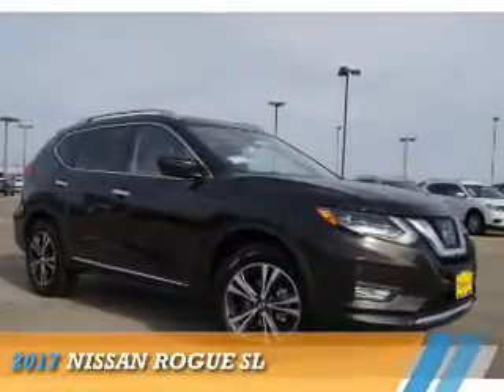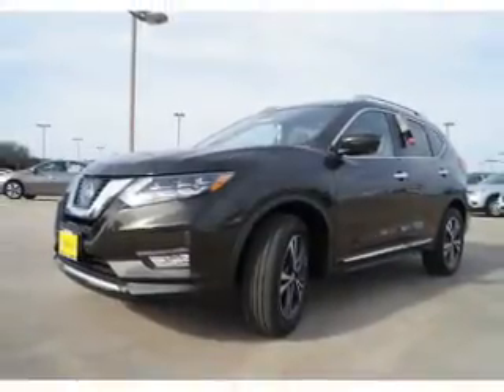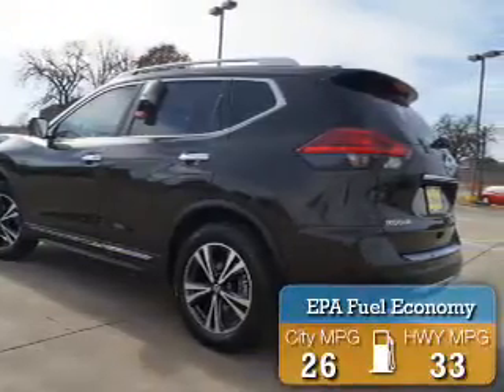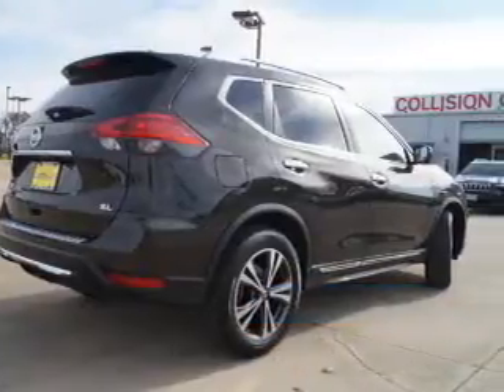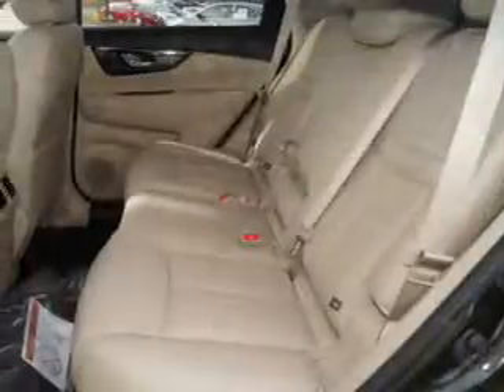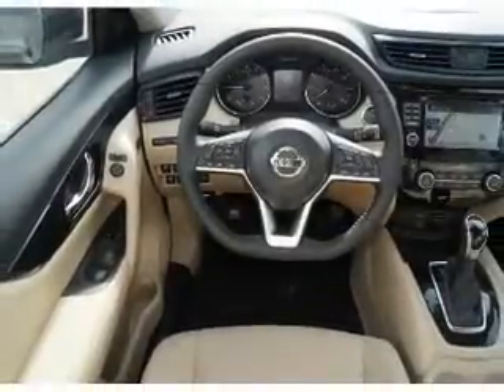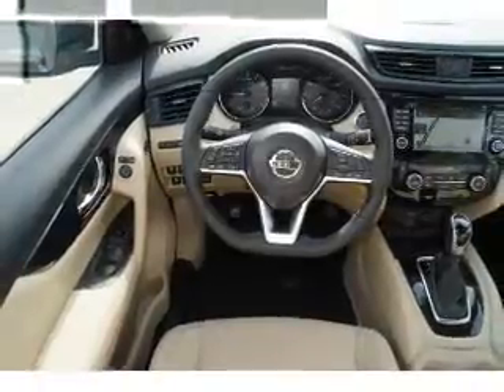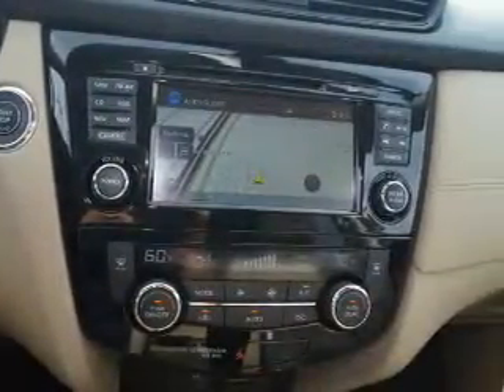2017 Nissan Rogue 70195 - Corinth TX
Year: 2017
Make: Nissan
Model: Rogue
Trim: SL
Engine: 2.5 liter 4 Cylindercylinder FWD
Transmission: CVT
Color: Dk. Green
Mileage: 2
Address:
VIN:JN8AT2MT4HW381456